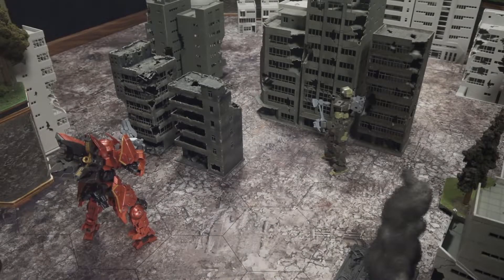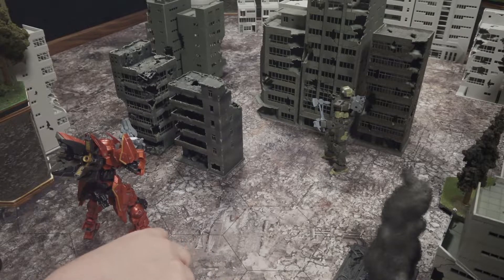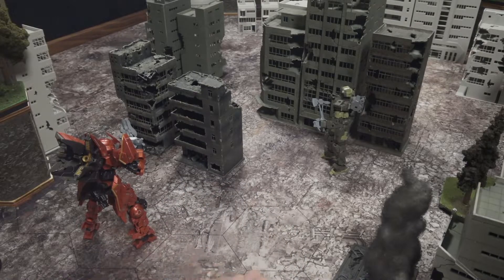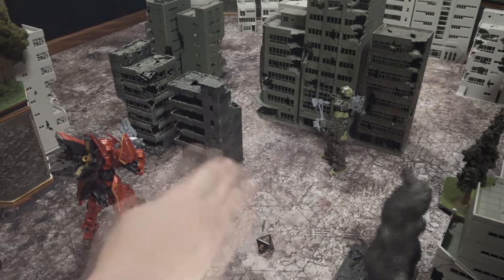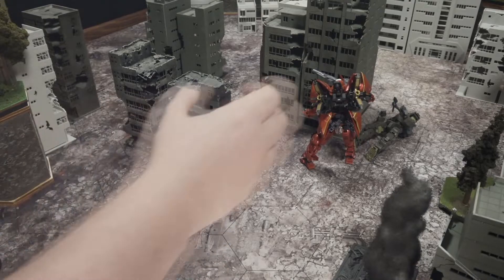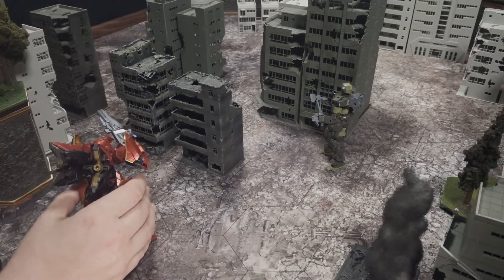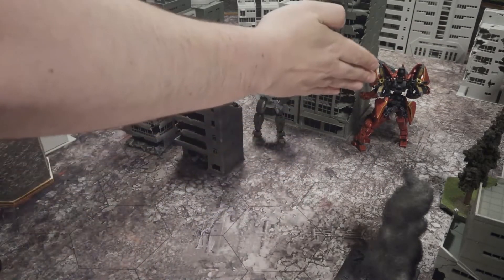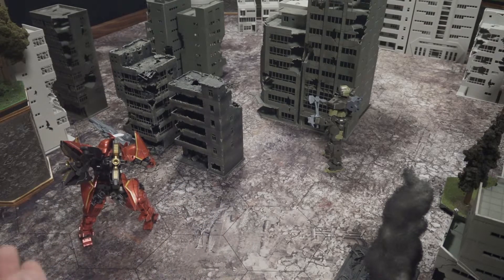30 Minute Missions: Wargame | Ability Spotlight: Thruster Impact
Systems, Mods, & Traits (or SMTs) are different abilities your Unit can take into a battle. Here is one of them! Its still in the WIP stage but I would say its 90% finished.

All buildings are from Outland Models!
0:00 Intro
0:17 What is a SMT?
0:22 Impact Thruster
0:27 NVX-06
0:35 What is a System?
0:54 Movement Phase
2:14 Passed Assault /Failed Evasion - Building
4:18 Passed Assault /Passed Evasion - Building
5:30 Passed Assault /Failed Evasion - No Building
6:18 Passed Assault /Passed Evasion - No Building
7:06 Failed Assault Roll
7:56 Outro